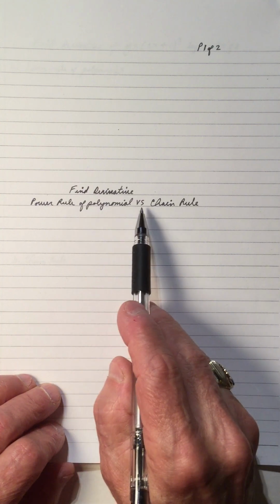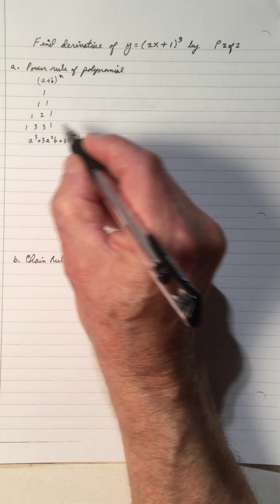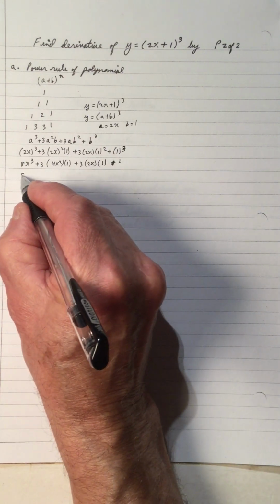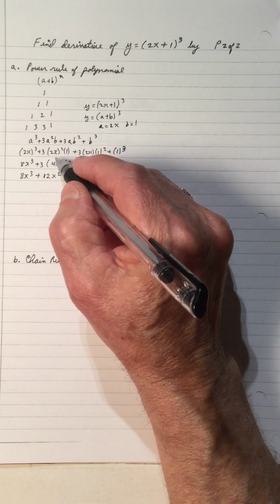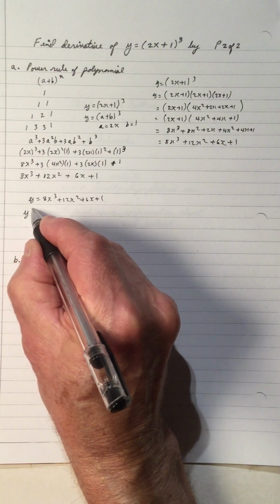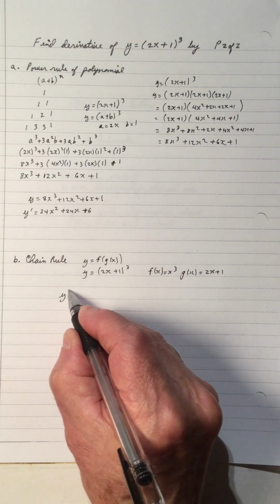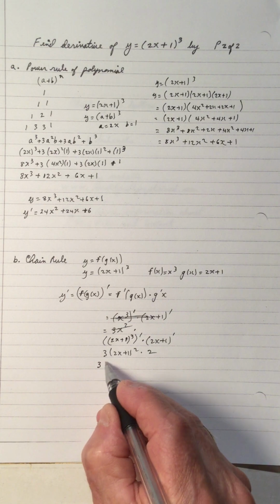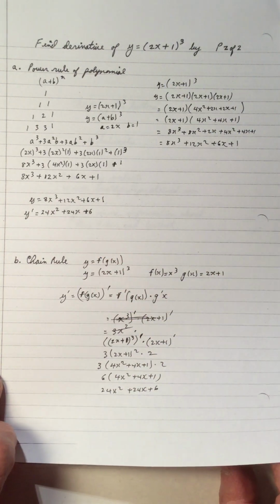Find Derivative - Power Rule of Polynomials VS Chain Rule